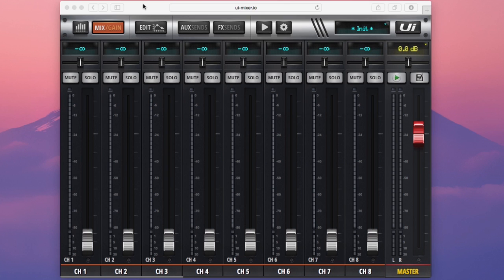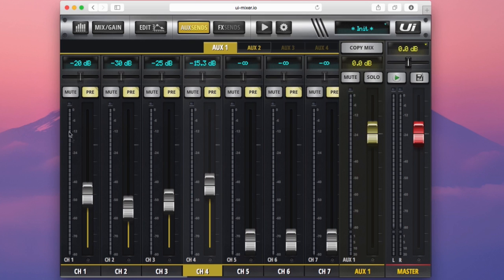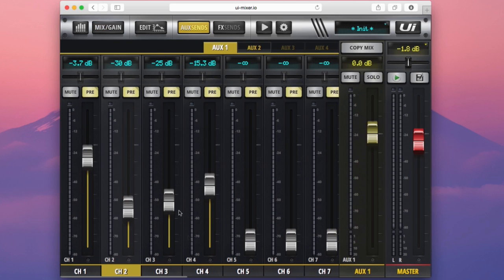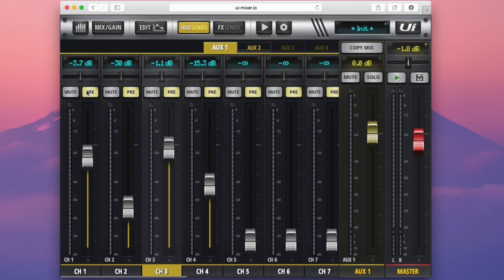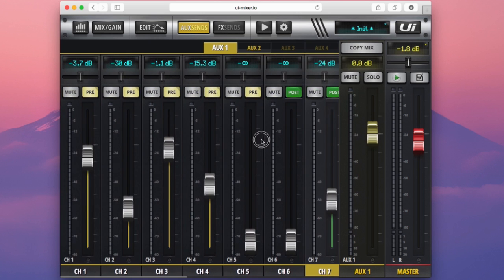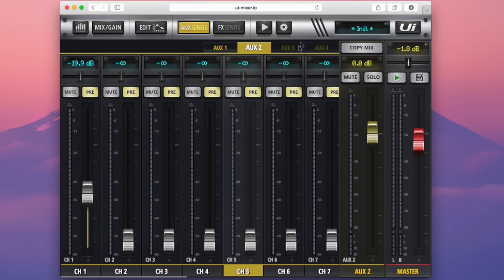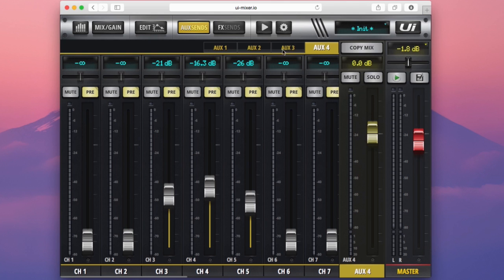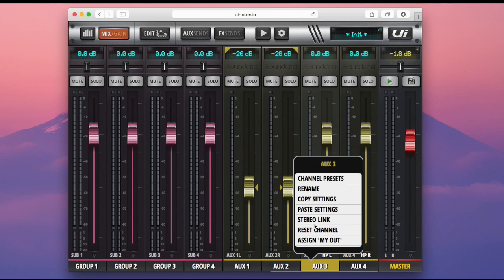Soundcraft Ui Series Tutorial: Overview of Auxes and Outputs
In Chapter 5 part 2 of the Ui series tutorials, Elliott moves onto monitor duties with an In-depth explanation of Aux busses and how to mix to them in both channel and bus centric views